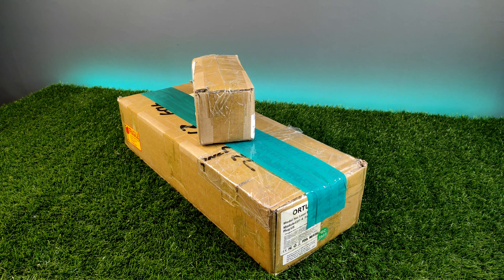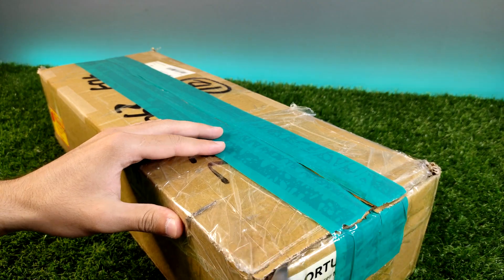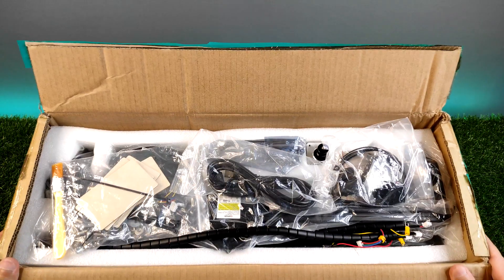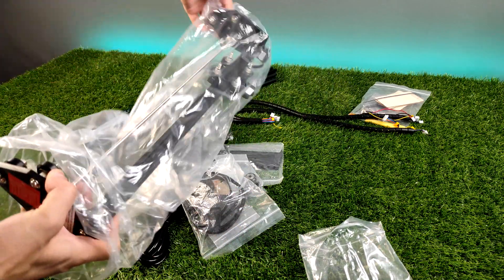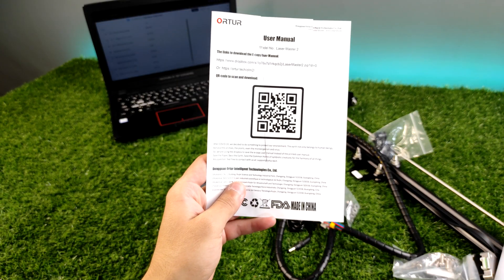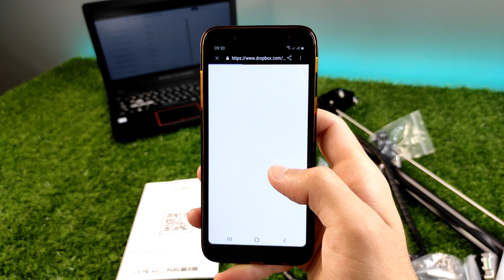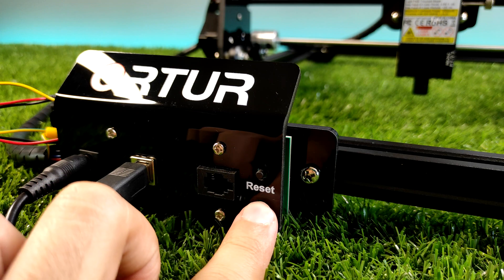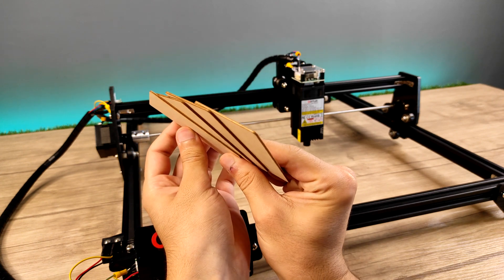Ortur Laser Master: Can Engrave on Anything?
Ortur Laser Master 2: Can Engrave on Anything?
We will test it in this video 😊